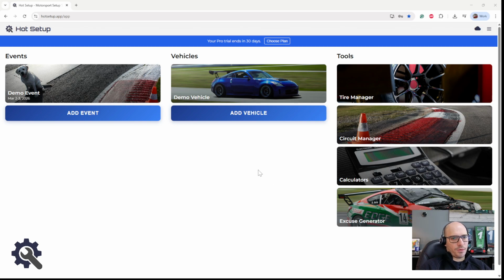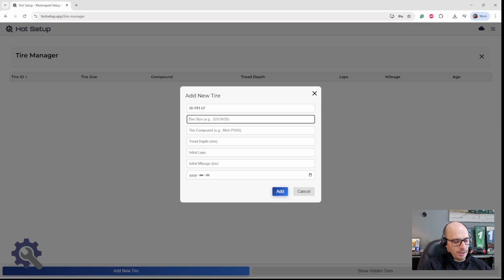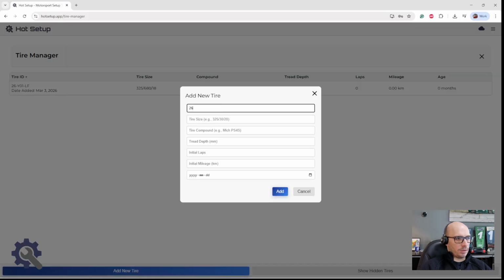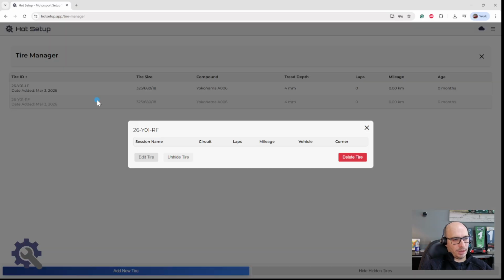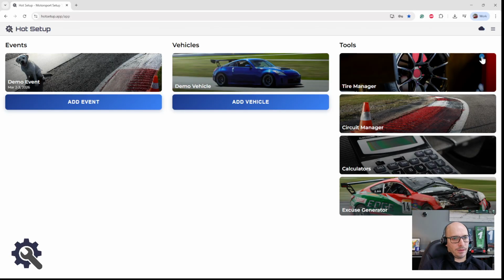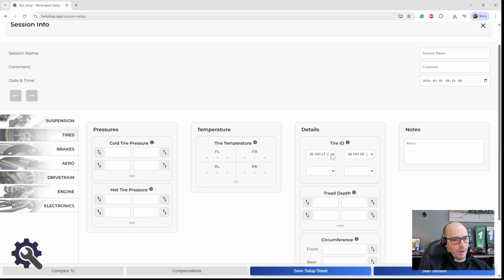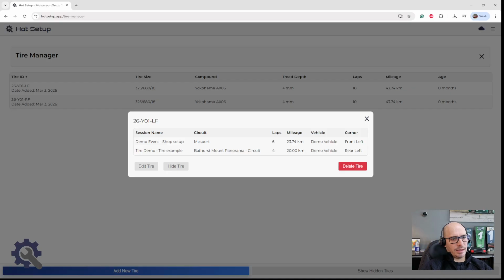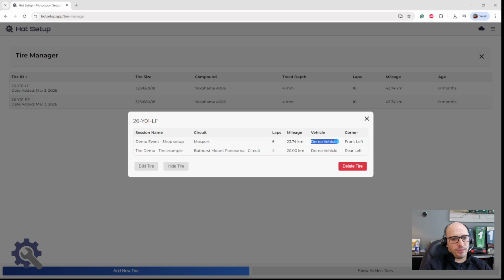Tire Manager In Hot Setup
Hot Setup gives you the ability to manage the usage of your tires across different sessions, corners of the vehicle - and even different vehicles entirely.

Know exactly how many laps each tire has done - and which corner of which car it was bolted to.